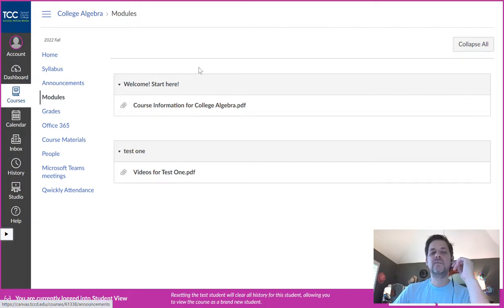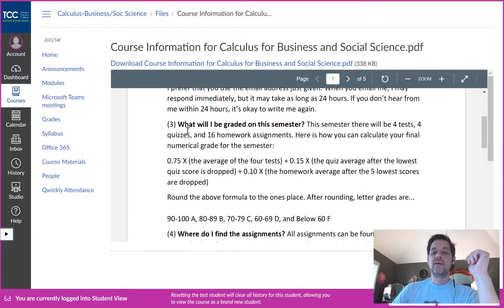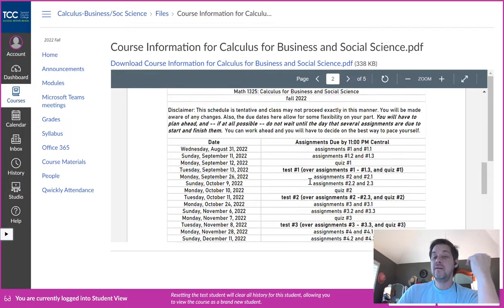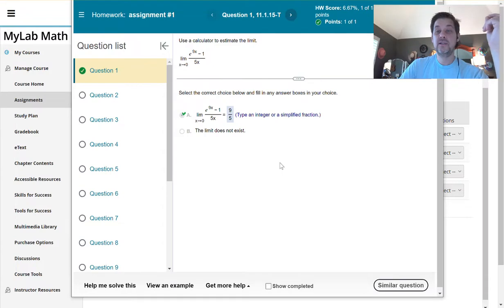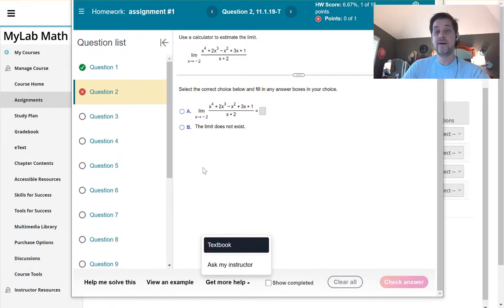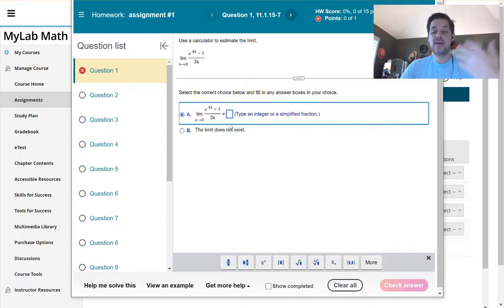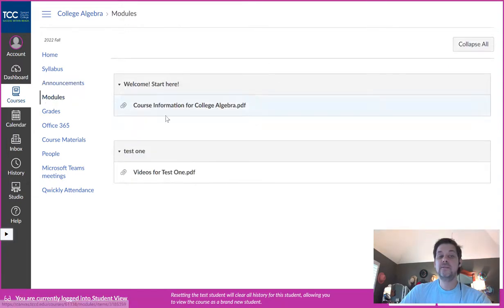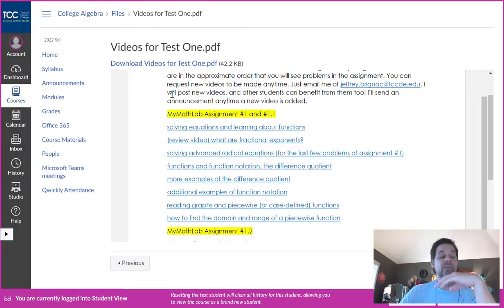video introduction for 1325 and 1314